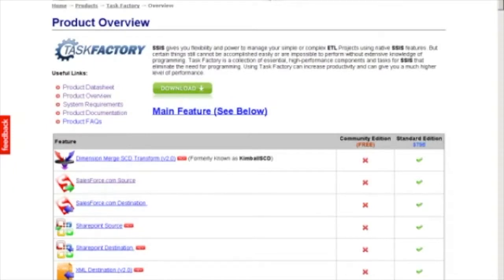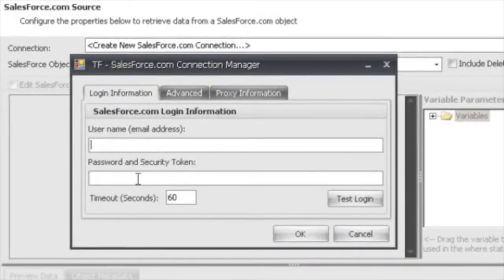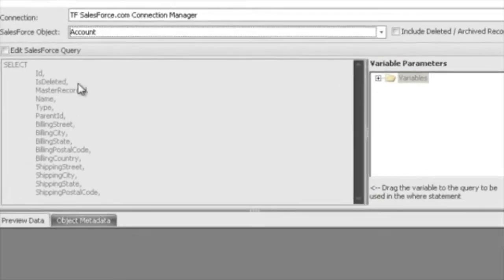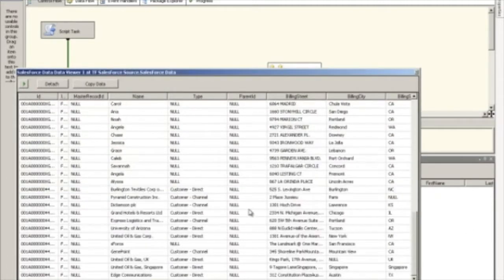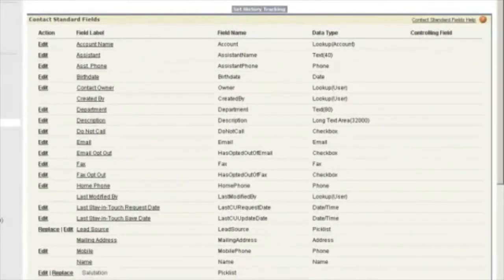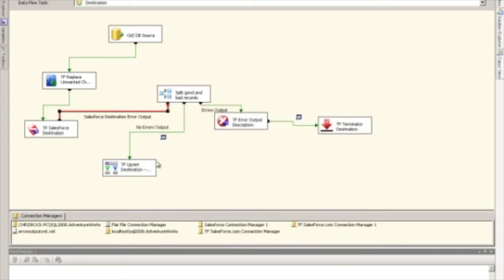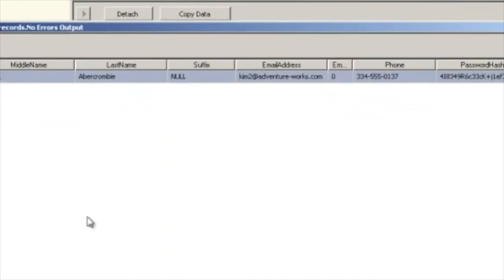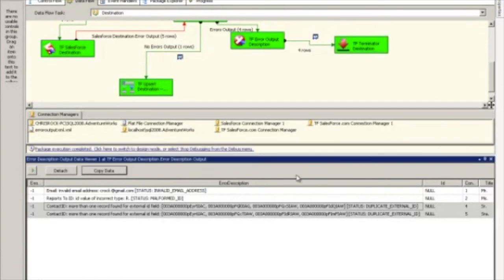Salesforce Demo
The Task Factory SalesForce.com Source retrieves data from any SalesForce.com object and can be configured in seconds with very little SalesForce.com experience. If you need to import data from Salesforce for in-house processing, the Salesforce.com Source allows you to retrieve any data supported by the Salesforce.com Soap API like leads, accounts, contacts and opportunities right into your SSIS data flow.

Simply create your connection manager and point to the object you want to retrieve data from a drop-down box. Want more advanced functionality? You can also customize the query and pass variables into the query for ranged retrieval of data.